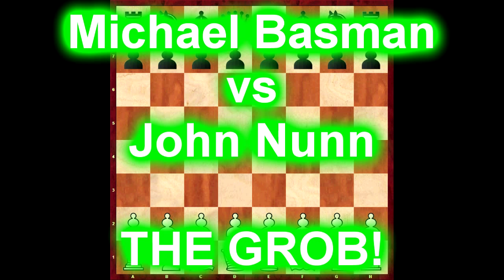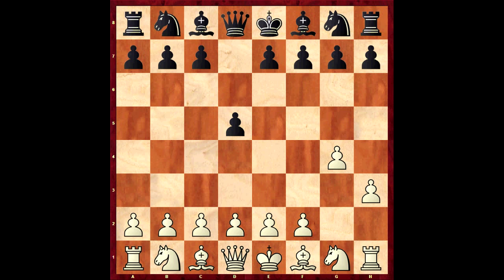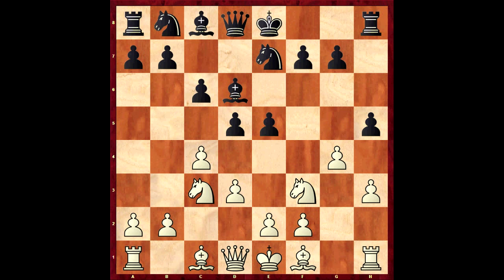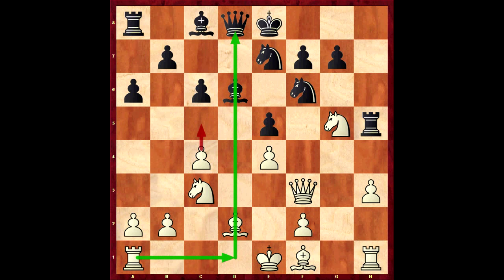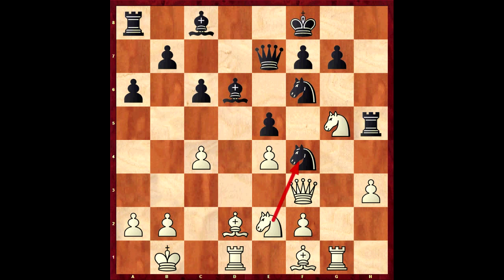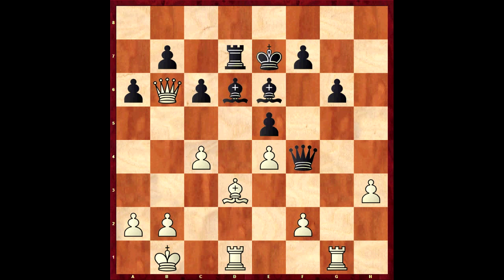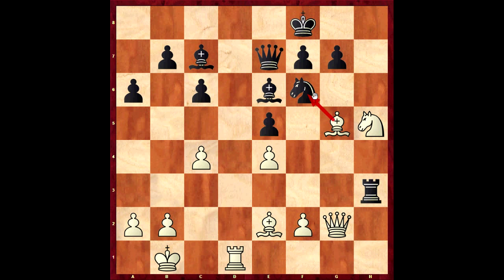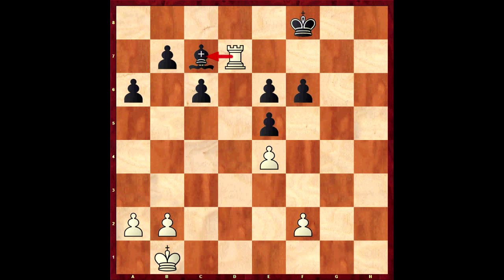Michael Basman vs John Nunn THE GROB!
Michael Basman vs John Nunn Oxford 1978 1-0

1. g4 d5 2. h3 (2. Bg2 Bxg4 3. c4 c6 4. Qb3) 2... e5 {Bg2 followed by d4 and
c4 is the usual plan} 3. d3 Bd6 4. c4 c6 (4... dxc4 5. dxc4 Nc6 6. Nc3 Be6 7.
Bg2 Bxc4 8. Bxc6+ bxc6 9. Qa4 Be6 10. Qxc6+ Bd7 11. Qg2) 5. Nc3 Ne7 6. Nf3 h5
7. gxh5 (7. g5 Bf5) 7... Rxh5 8. Bd2 a6 9. e4 dxc4 (9... d4 10. Nxd4 exd4 11.
Qxh5 dxc3 12. Bxc3 Nd7 13. O-O-O Ng6 14. Bxg7) 10. dxc4 Nd7 11. Ng5 Nf6 12. Qf3
Ng6 13. O-O-O Qe7 14. Kb1 Nf4 15. Rg1 Kf8 16. Ne2 Ne6 17. Nxe6+ Bxe6 18. Ng3
Rh8 19. Bg5 {knights may have help black equalize but that pin on g5 is
practically unbreakable} (19. Nf5 Bxf5 20. Qxf5 Bc5) 19... Rd8 20. Be2 (20. Nh5
Rxh5 21. Bxf6 Qxf6 22. Qxh5 g6 23. Qh6+ Ke7 24. Qe3 Qf4 25. Qb6 Rd7 26. Bd3)
20... Rxh3 21. Qg2 Bc7 (21... Bc5 22. Nh5 Rxd1+ 23. Rxd1 Bd4 24. Bxf6 gxf6 25.
Qg7+ Ke8 26. Qg8+ Kd7 27. Qb8 b5 28. f4 Qb4 29. Nxf6+ Ke7 30. Rxd4 exd4 31.
Ng8+ Kd7 32. Nf6+ Ke7 33. Ng8+) 22. Nh5 Rxd1+ 23. Rxd1 Rxh5 (23... Qb4 24. Bxf6
gxf6 25. Qg7+ Ke8 26. Nxf6+) 24. Bxh5 Qb4 (24... Bb6 25. Bg4 Bd4 26. Bxe6 Qxe6
27. Bxf6 Qxf6 28. Qh3) 25. Be2 (25. Bxf6 gxf6 26. Bg4 Bxc4 27. Qh3 Kg7 (27...
Be6 28. Bxe6 fxe6 29. Qh8+ Ke7 30. Qh7+ Ke8 31. Qxc7) 28. Bf5) 25... Bxc4 26.
Bxc4 Qxc4 27. Bxf6 gxf6 28. Qg4 Qe6 29. Qxe6 fxe6 30. Rd7 *